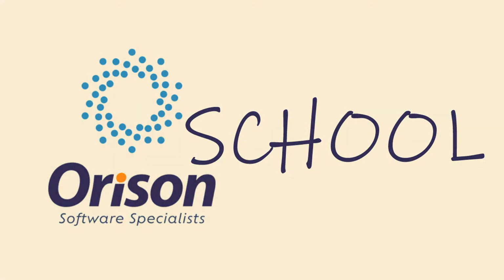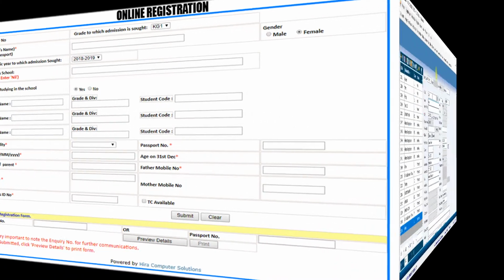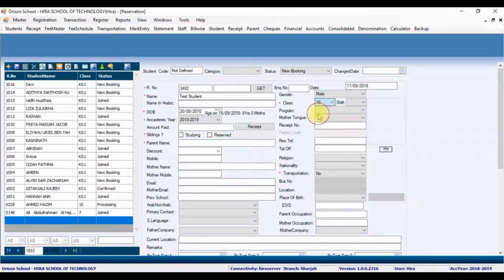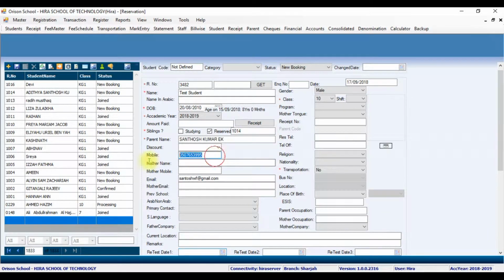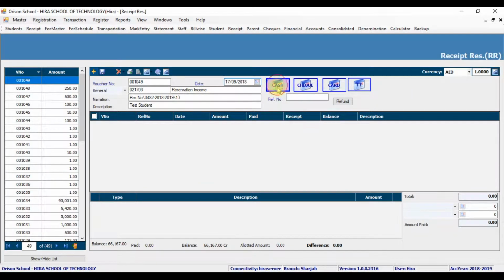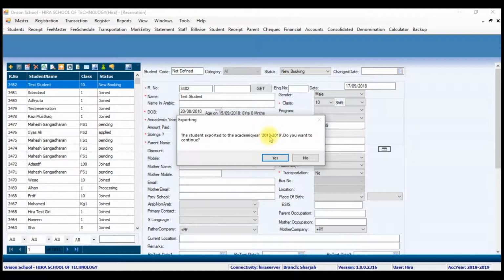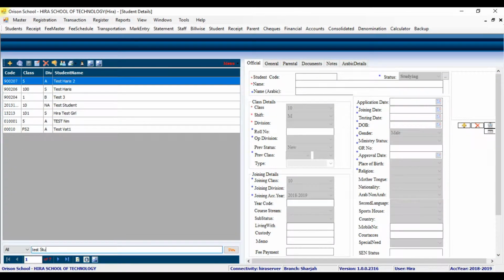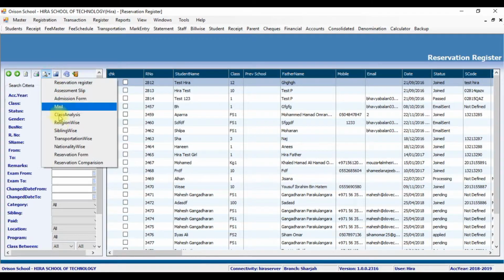Orison School - Part 5 / Reservation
Orison School Reservation comprising different methods of creating an application entry including Online application as well as offline registration.